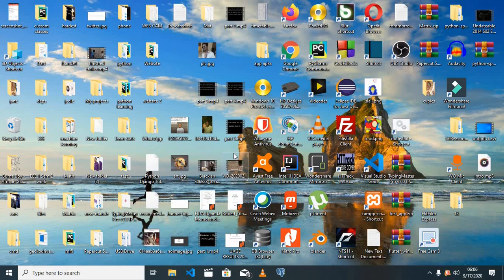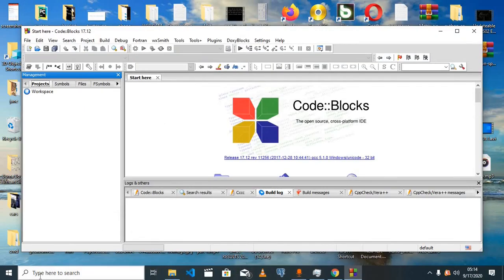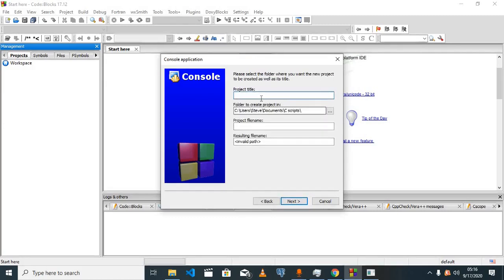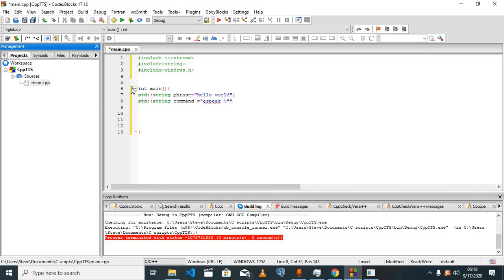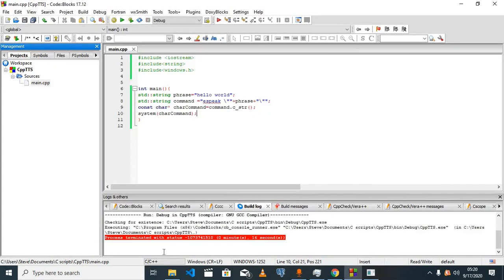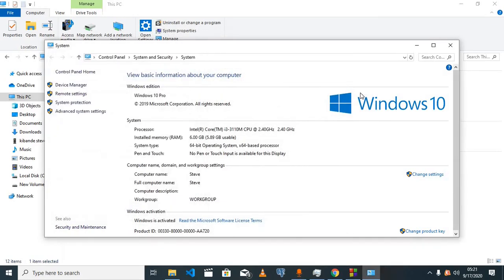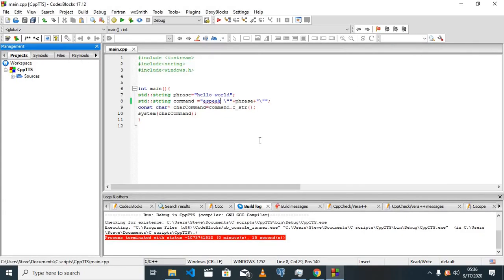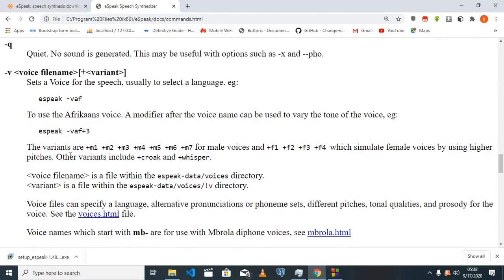C++ Text To Speech using espeak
In this video i will show you a step by step guide on how to convert Text To speech in your C++ console applications using espeak ,a compact, open-source, software speech synthesizer for Linux, Windows, and other platforms. And the good new is that it works completely offline